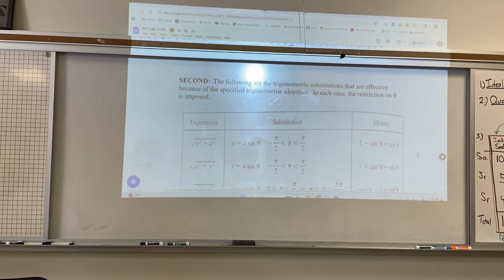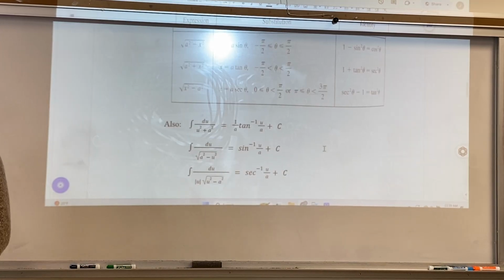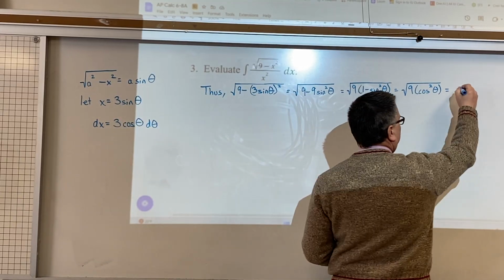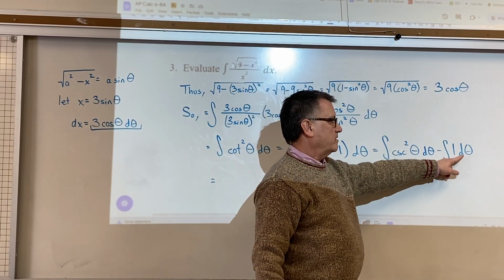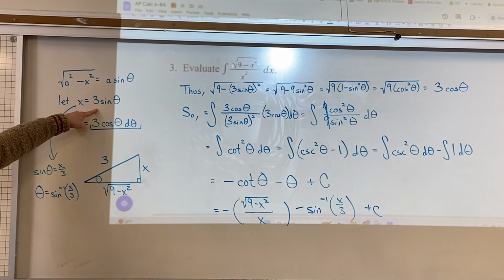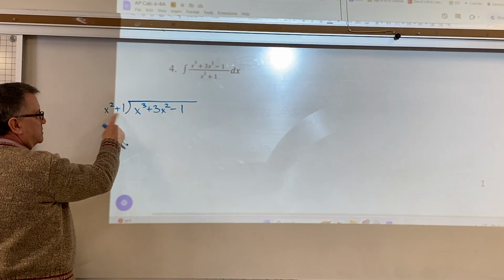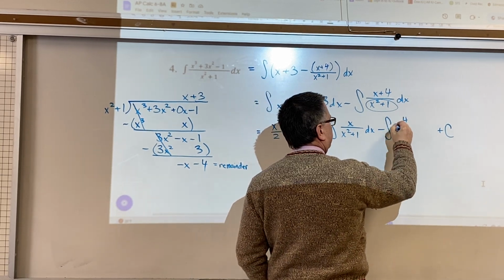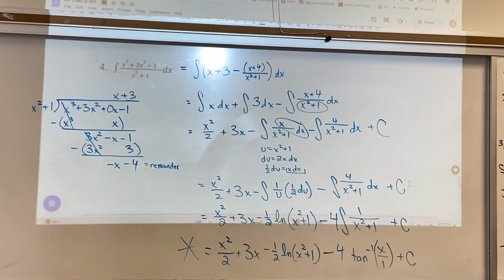AP Calculus AB: Lesson 6.8 - Trigonometric Integrals and Substitution ￼(Day 2)